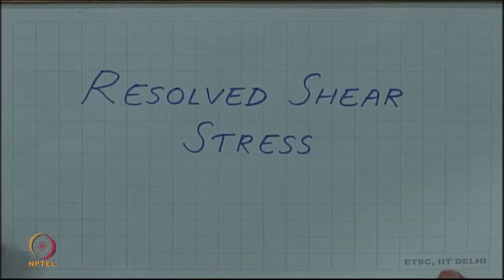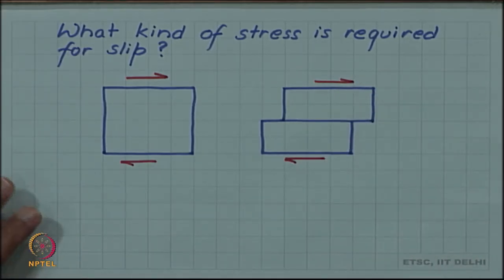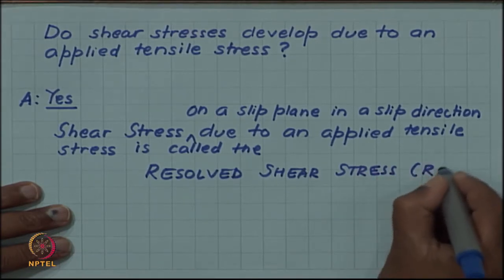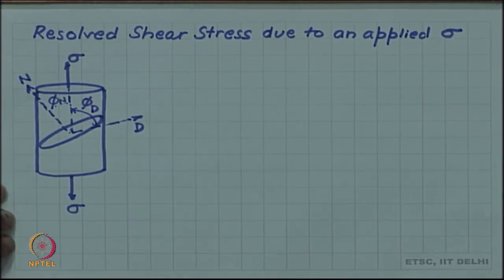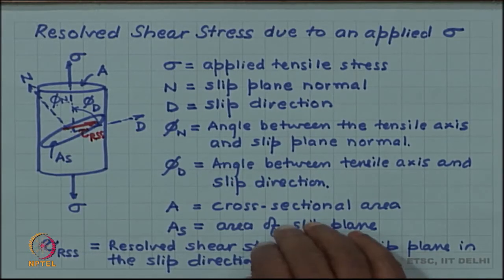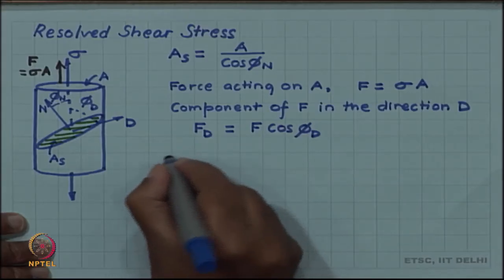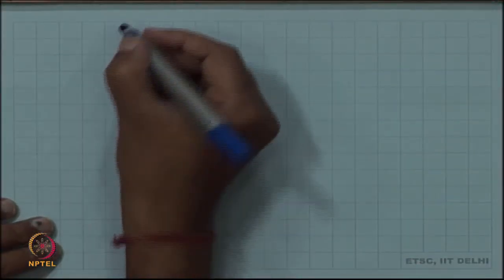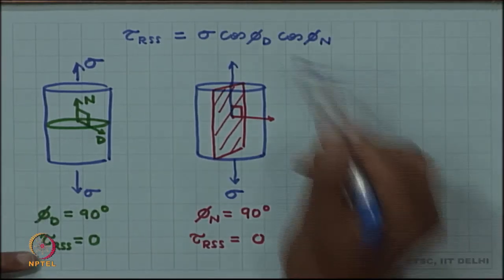Resolved Shear Stress